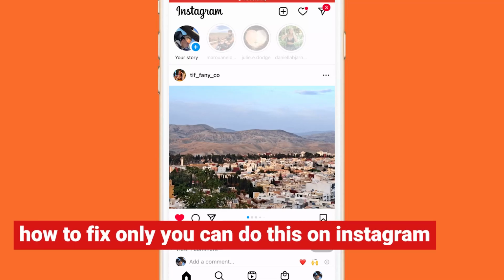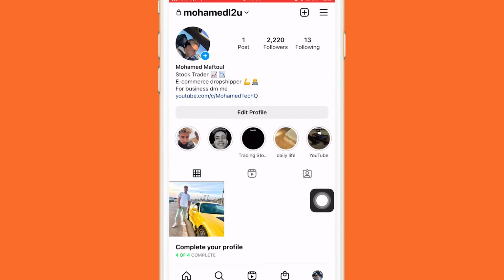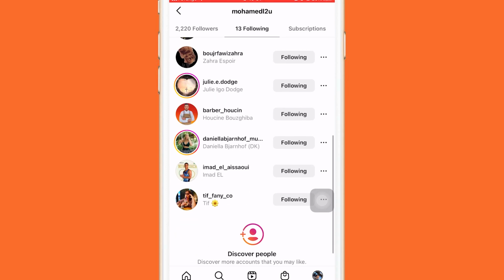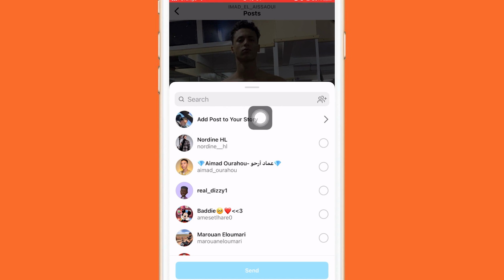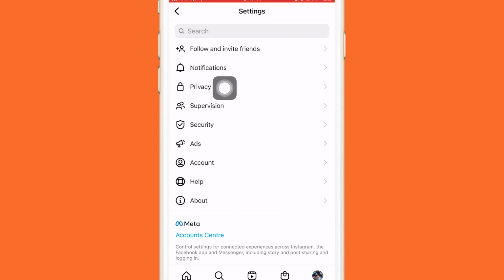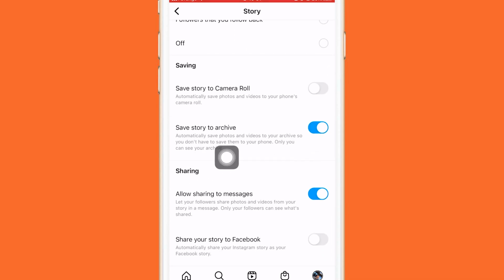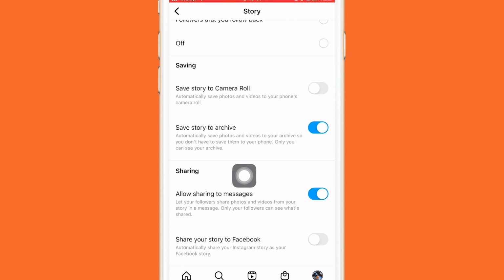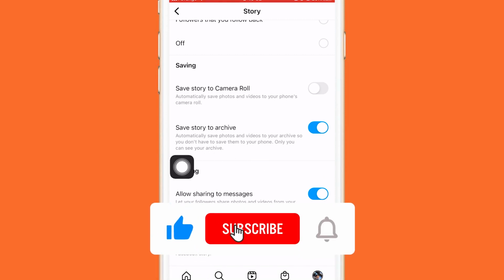How To Fix Only You Can Do This on Instagram 2025 (Easy!)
how to fix only you can do this on instagram 2023 ( Easy!) Only you can do this Instagram story fix it now..